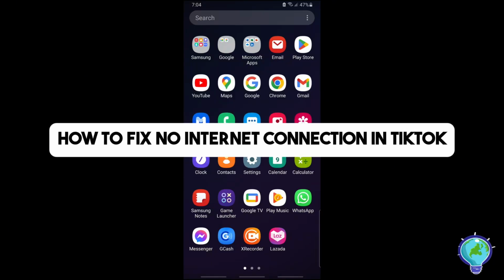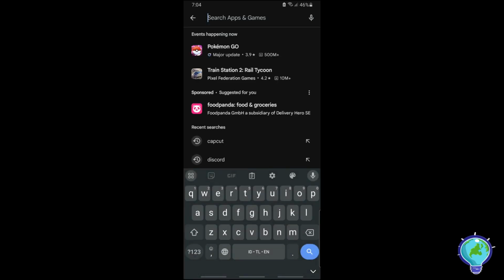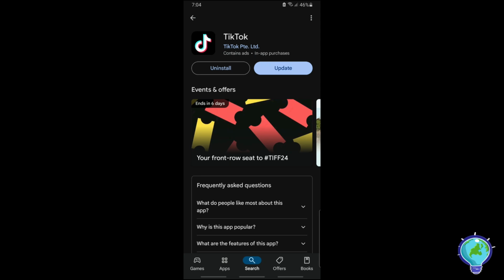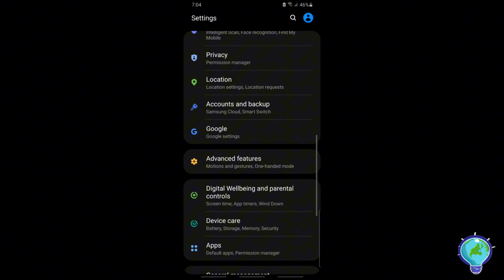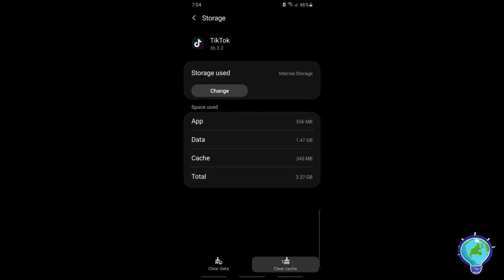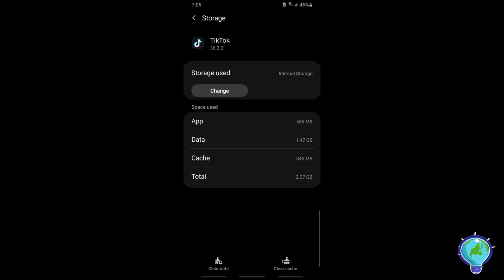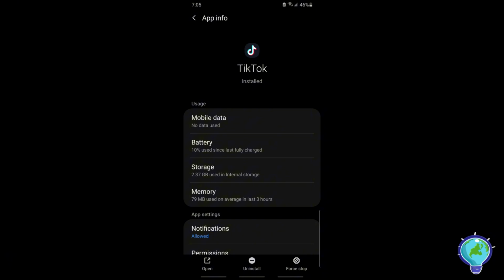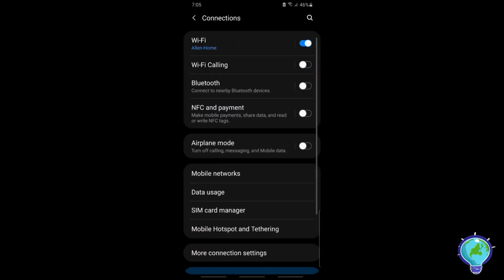How to Fix No Internet Connection in TikTok (2024 Update)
Having trouble with a "No Internet Connection" issue in TikTok? This 2024 guide provides a step-by-step tutorial to help you troubleshoot and resolve the problem quickly.